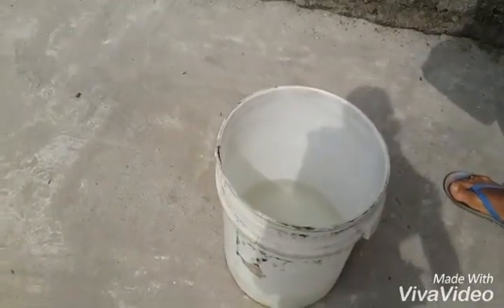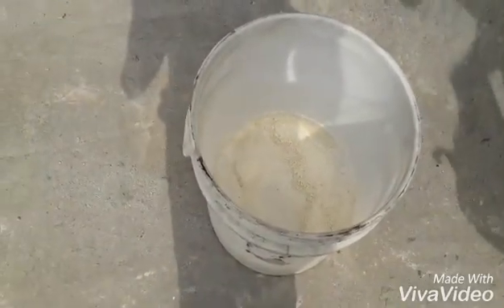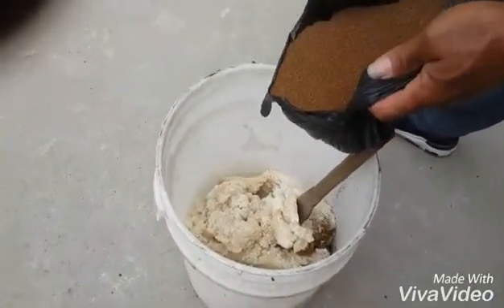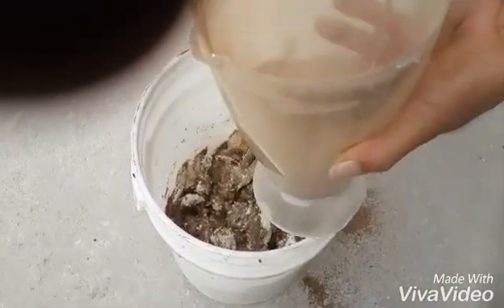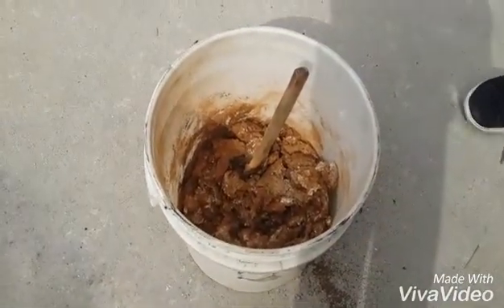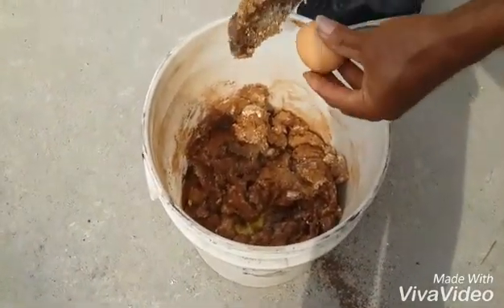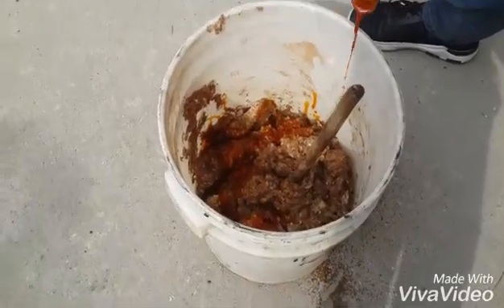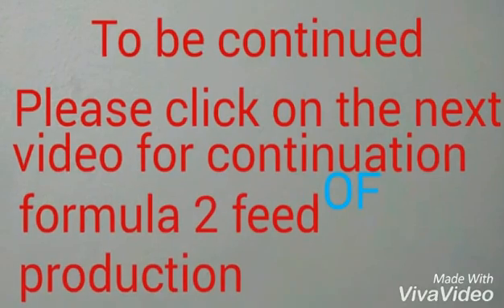Formula 2 fish feed production PART 2 (PROCESSING)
Farmers alternative feed production